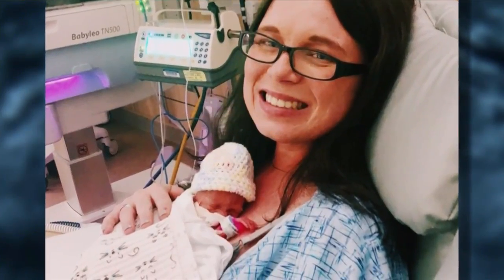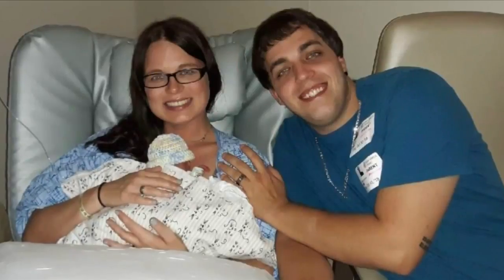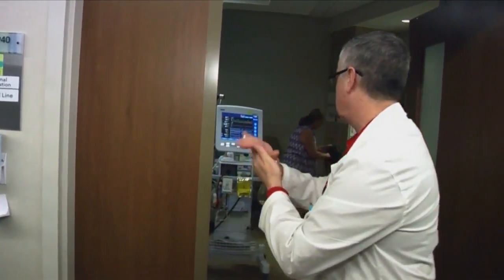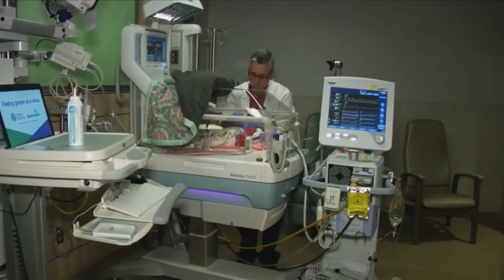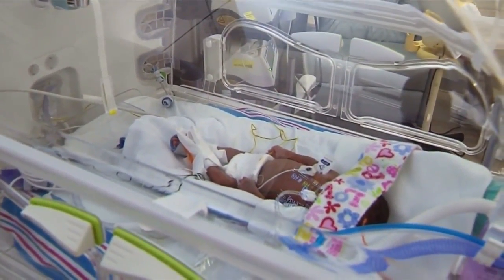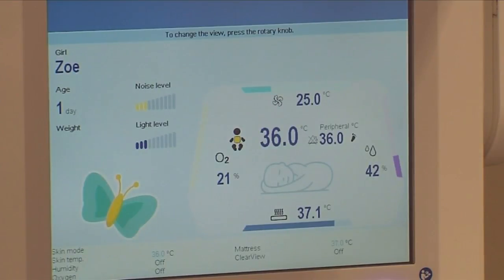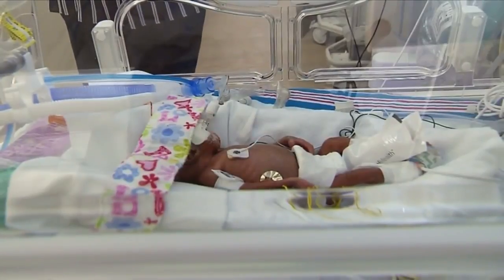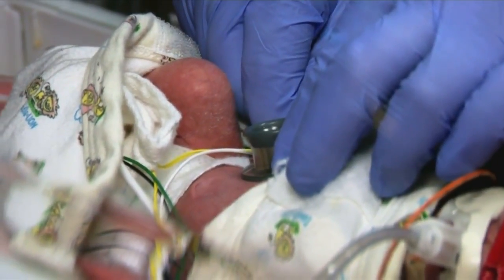Help for premature babies